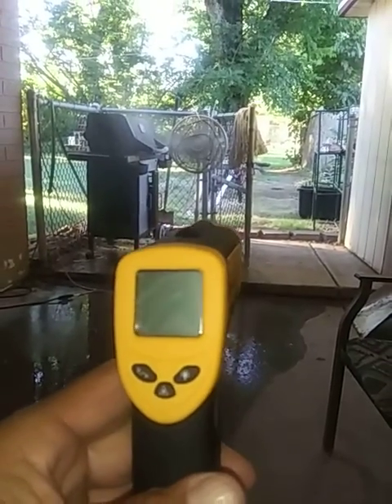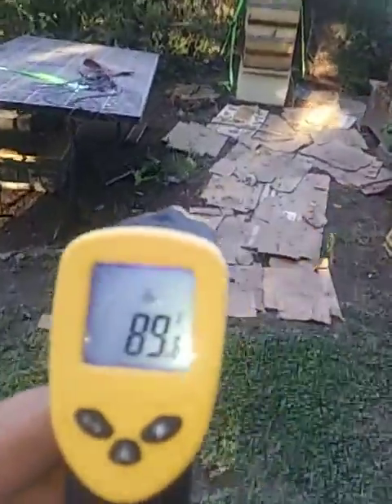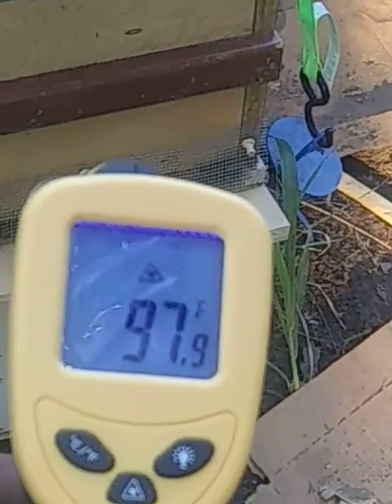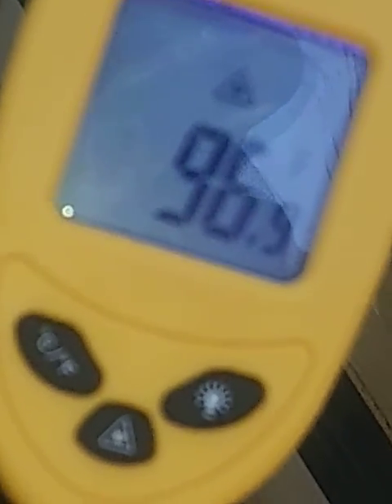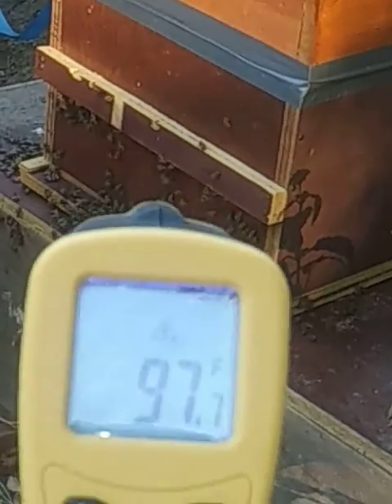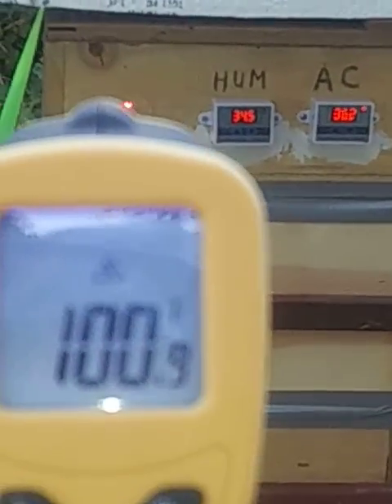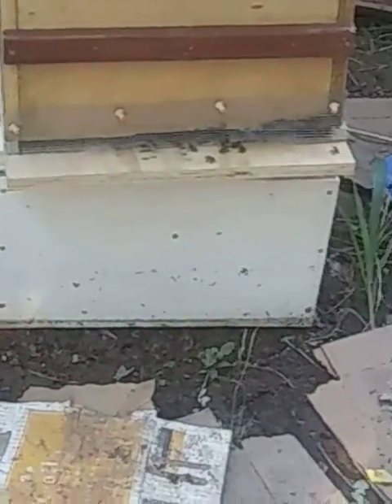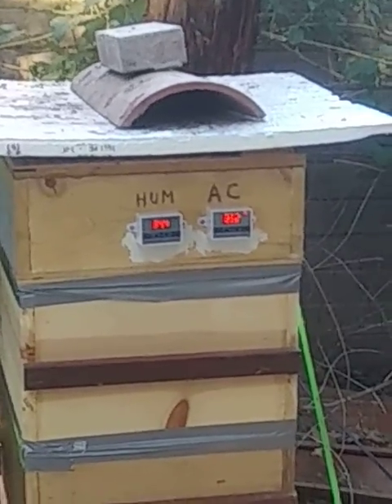Honeybees With Air Conditioning 116° This Sunday The Real Test Stay Tuned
Air Conditioned Beehive